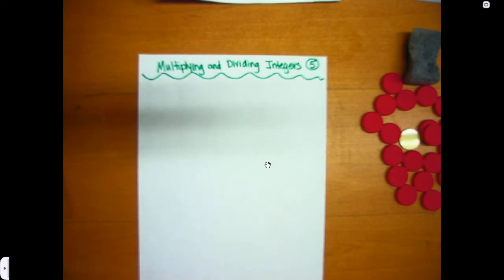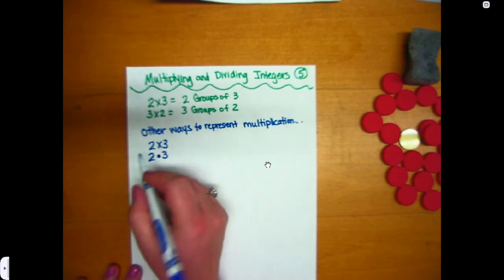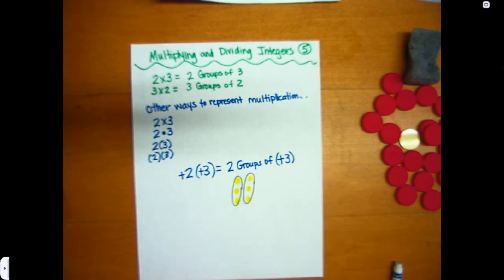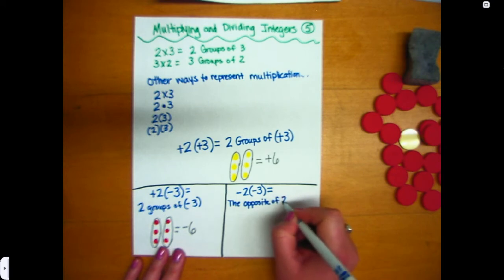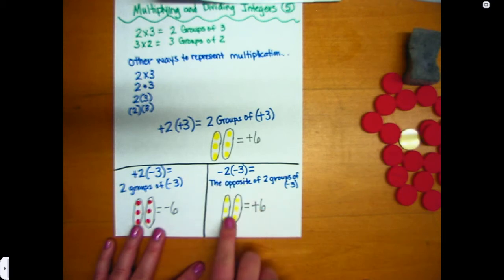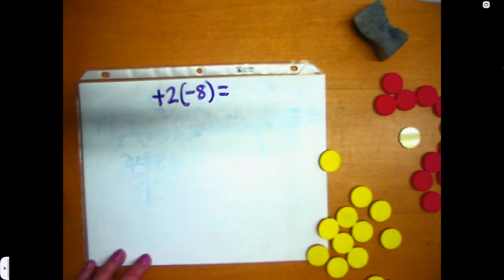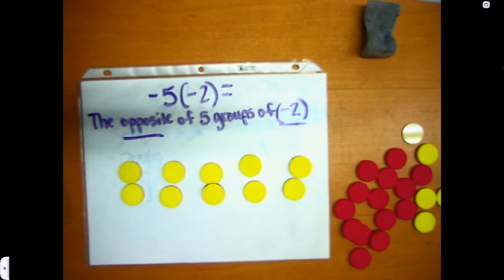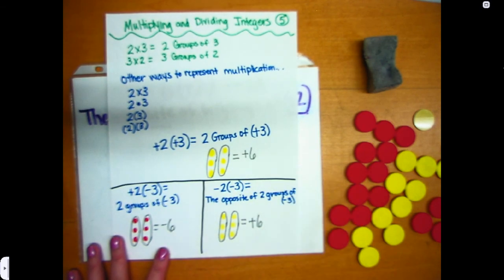Multiplying Integers with counters